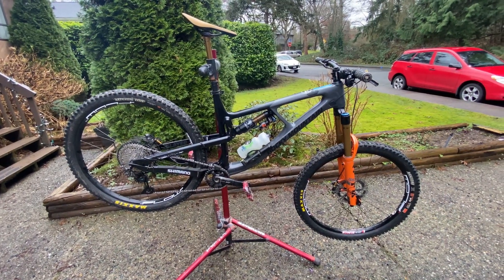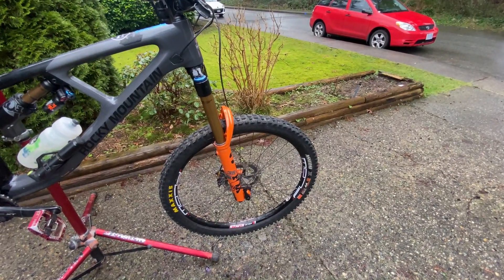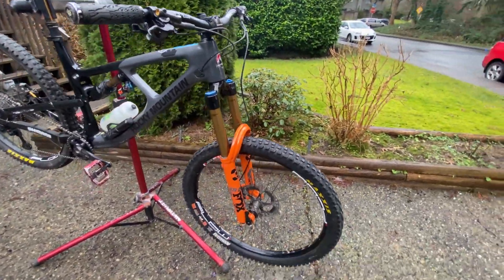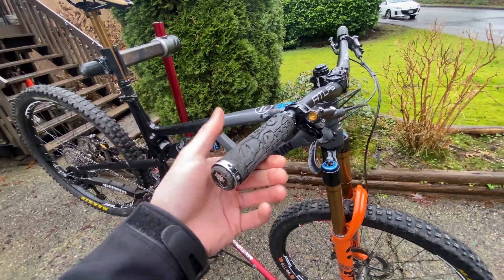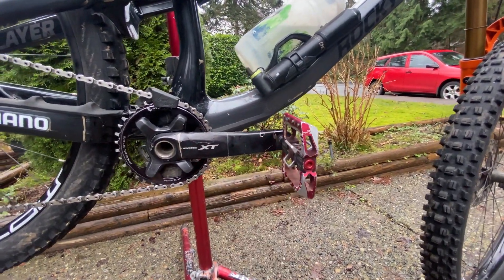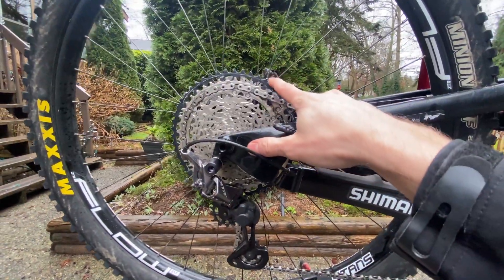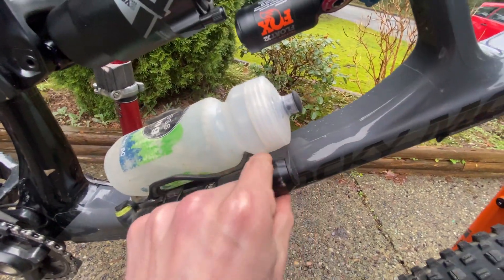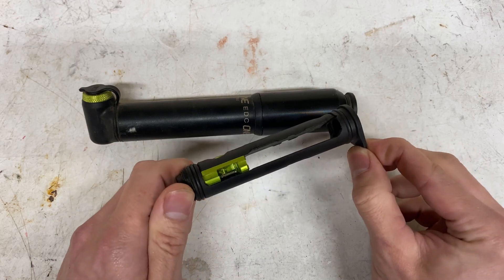Bike Check - Custom Built Rocky Mountain Slayer!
Take a deep dive with me on my bike and why/how I set it up the way that I do!

Huge thanks to Endless Biking and Ride NF for all their support. As well as Shimano, Fox Racing Shox, Rocky Mountain, Stans No Tubes, Ryders Eyewear, EVOC, POC, and Maxxis